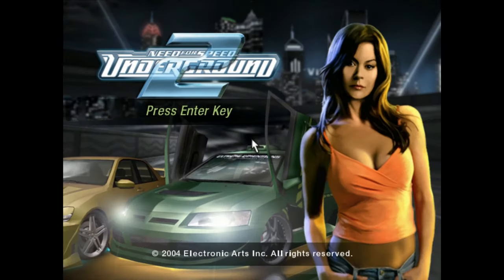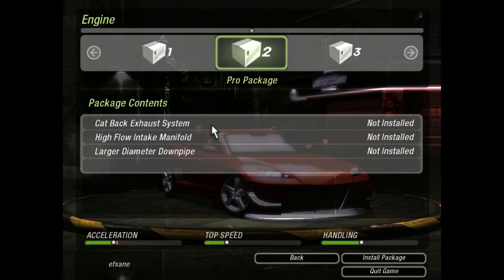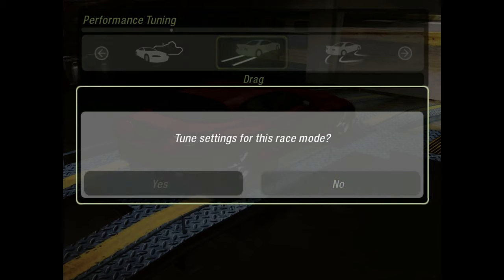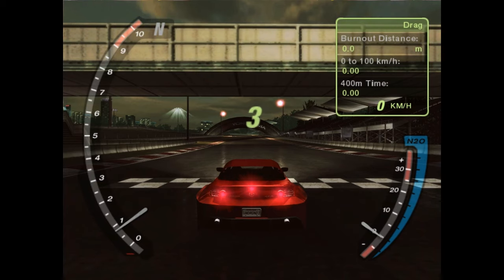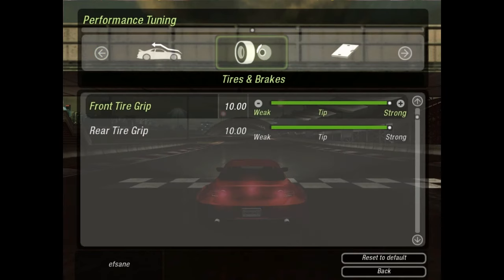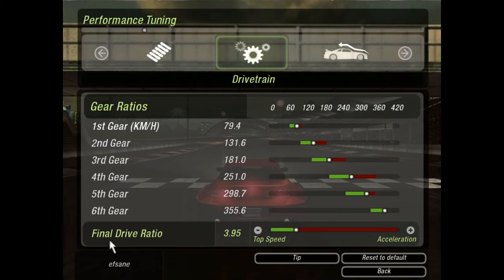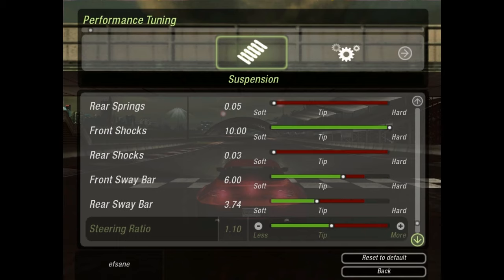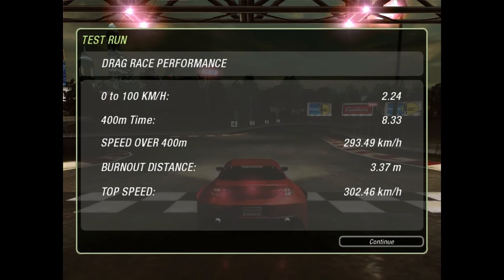How to Tune RWD cars in Need for Speed Underground 2